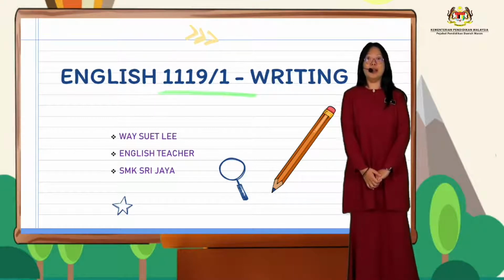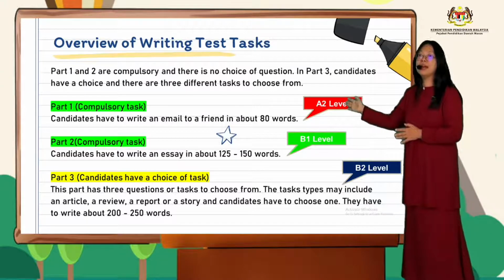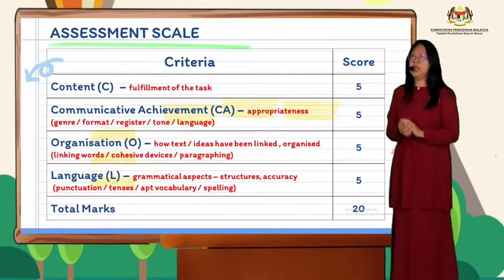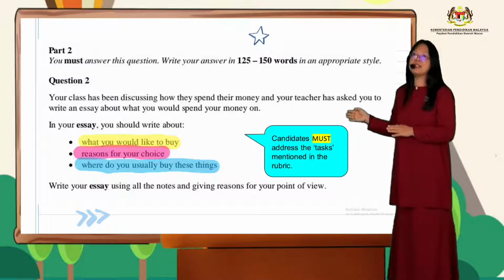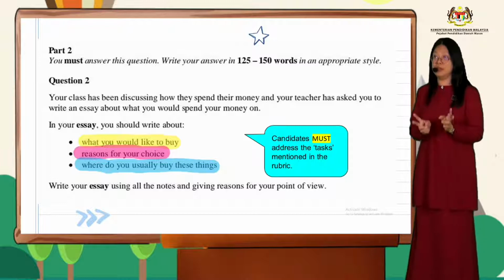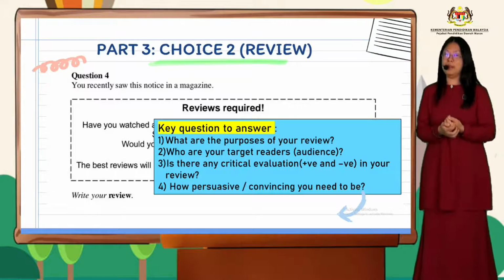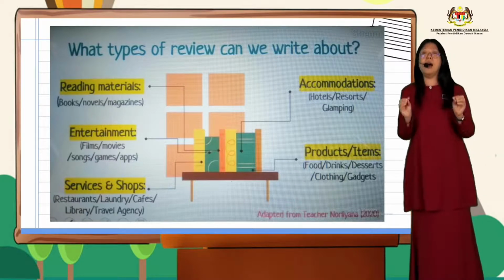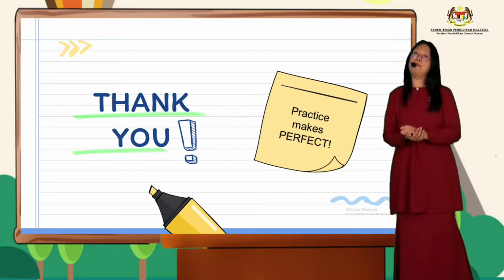Bahasa Inggeris Paper 2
Terbitan MaDI PPD Maran